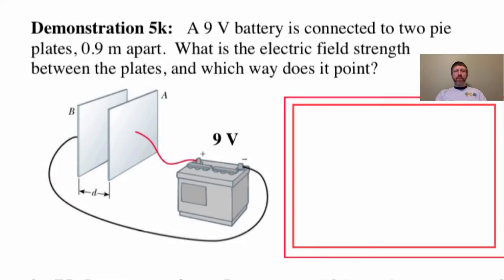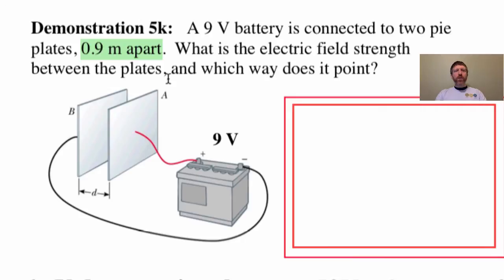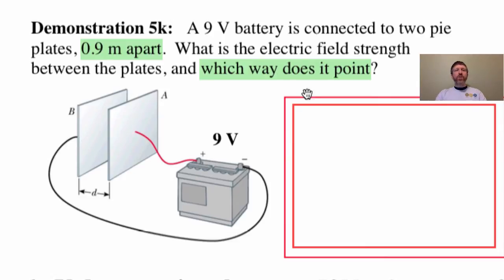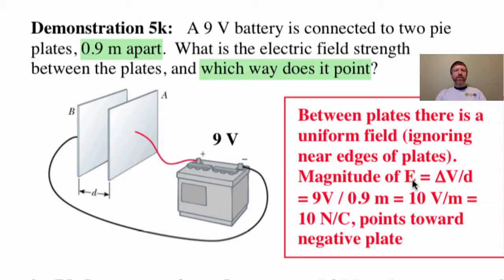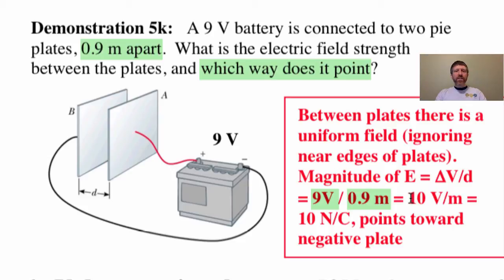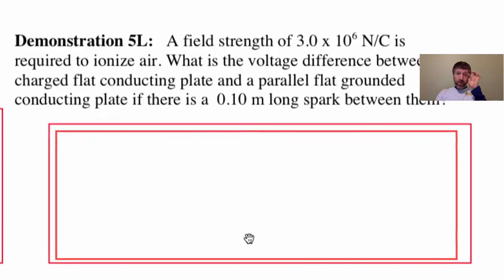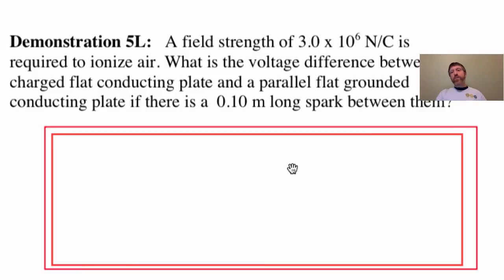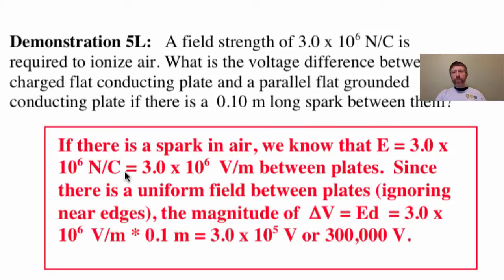15.05 More uniform field examples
Table of Contents:

00:00 - Finding field between two plates 9V diff, 0.9 m apart
01:55 - find E field given breakdown strength of air